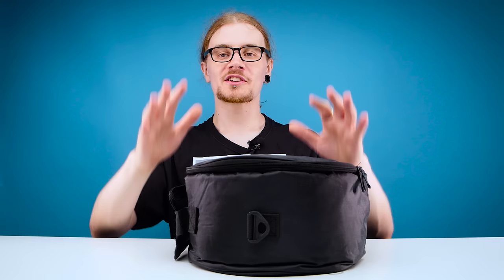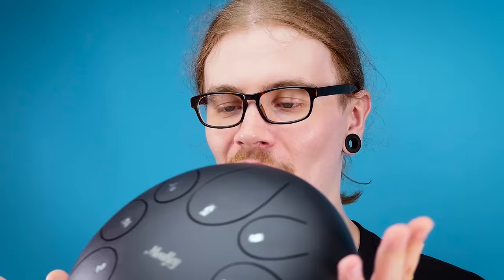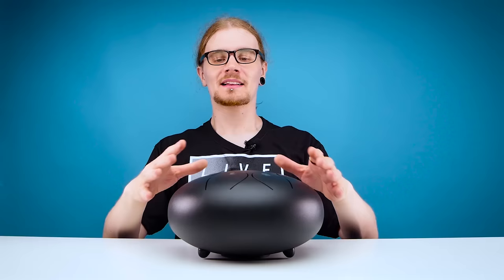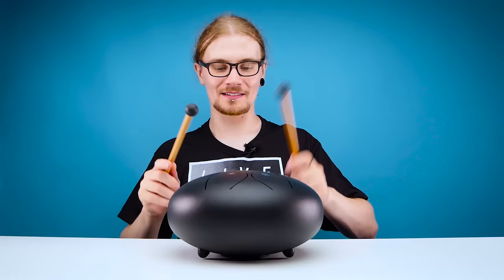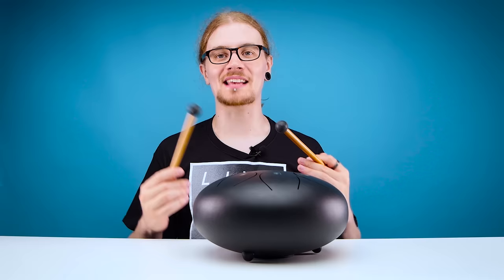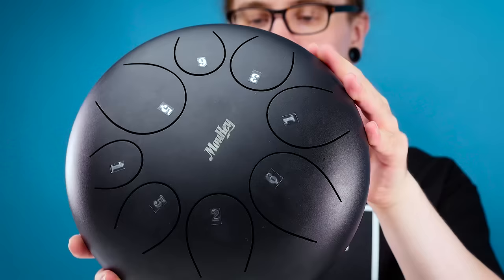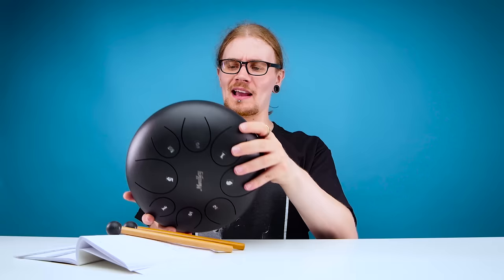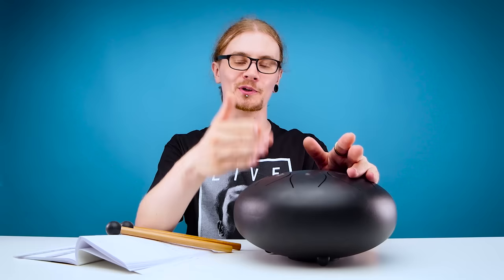Steel Tongue Drum (Our New Favorite Instrument!) | LOOTd Unboxing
This Steel Tongue Drum might just be our favorite musical instrument we've ever tried on the channel!

Steel Tongue Drum
Amazon US
Amazon UK
Amazon DE
Amazon IT

Follow LOOTd

Follow Charles